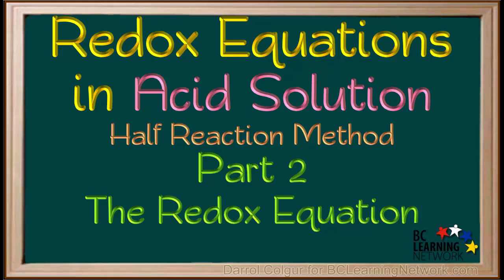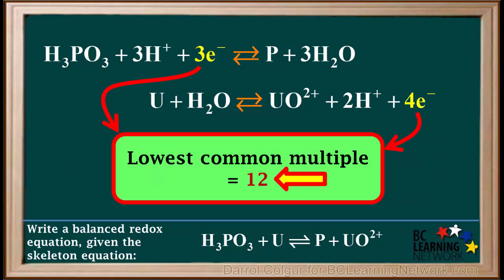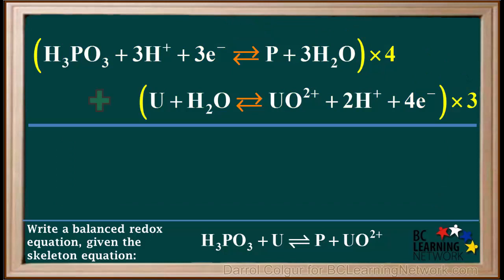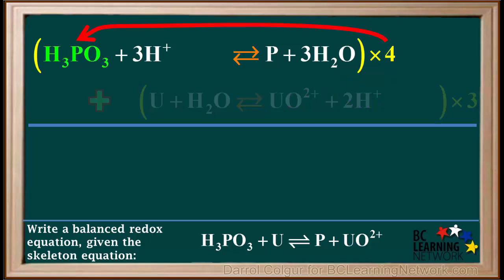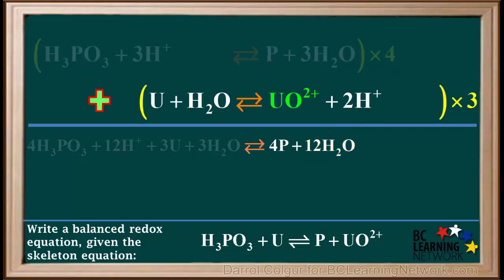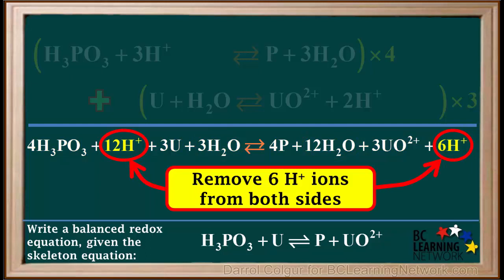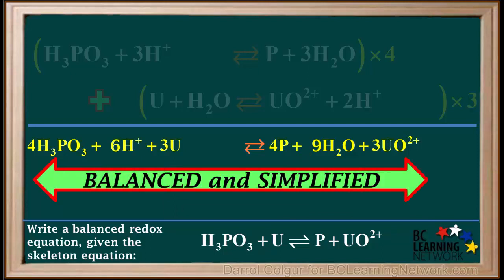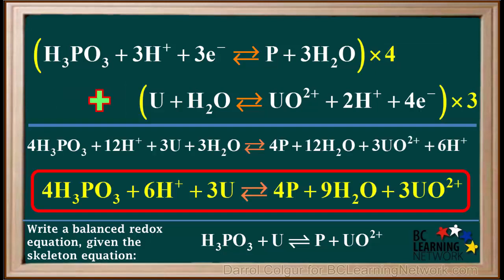WCLN - Redox Reactions in Acid-Part 2 - Chemistry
In the previous video, Part 1, we were given a skeleton equation which we used to write balanced half-reactions. In this video we use these two half reactions to build a balanced equation for the overall redox reaction taking place.

0:00done urge here
0:04well used to have the actions we balance in the previous video
0:08part 1 to build an equation for the overall redox reaction taking place
0:14and more balance it in acid solution in part 1 we determined
0:20these equations for the half reactions and balance them
0:23in this video part 2 will use these to build the equation
0:28for the overall redox reaction
0:32we see that as they are written the top reaction
0:35games three electrons while the bottom one loses for
0:39electrons
0:41however in order for redox equations to be balance
0:44the total electrons gained must be equal to the total electrons lost
0:51what we do is determined the lowest common multiple
0:553&4
0:57which is equal to 12
1:00so we make the total electron gain and the total electrons lost
1:05both equal to 12
1:10to make the top equation gain 12 electrons
1:13me multiplied the whole equation by four
1:18so we have four times three equals 12 electrons gain
1:26make the lower equation lose 12 electrons
1:29we multiply the whole equation by three
1:35so now we have three times 4
1:37which is equal to 12 electrons lost
1:42so multiplying by these factors 4&3
1:45the total electron gained will be equal to the total electrons lost
1:52what we need to do now is at these two equations
1:56to get the overall redox equation
2:00because we have a total of four times three because 12 electrons
2:04on the left side
2:06three times for because 12 electrons on the right side
2:11electrons to be counseled from both equations make this
2:18in order to keep everything straight it's important to do the addition to
2:21these equations
2:22very systematically
2:25we start by adding this substance is on the top laughed
2:30than those on the bottom left
2:33followed by those on the top right
2:36and lastly those on the bottom right
2:40so starting on the top left we have four times one
2:44h3 PO three
2:46which is four h3 PO three
2:50and four times 3h bus
2:54ages 12 H bus
2:59now a move to the bottom left
3:01we had three times one you
3:05which is equal to three you
3:08and we have three times one h2o
3:12which equals three %eh to world
3:16the left side is now done
3:20now will go
3:21to the top rate
3:23we have four times 1p
3:26is equal to four peas
3:29and four times three h2o
3:33which equals 12 h2o
3:37finally we go down to the bottom rate
3:40we have three times one you all to class
3:46ages 3 you all two parts
3:50we have three times to age class
3:53which is 6h but
3:57and the right side the overall redox equation is done
4:02and the whole equation is balanced
4:05when you do your own equations it's good to stop at this point and check that all
4:09Adams and charges are balanced
4:14but this equation is written has each plus signs on both sides
4:20and water molecules on both sides so it needs to be simplified
4:25was simply by eight plots by removing 6
4:29age by signs from both sides
4:33removing 6h by science from the right side leaves us with nine
4:38every move in six age by sign from the lapd leads us
4:42what 12 -6 which equals six
4:46age by science
4:50to simplify
4:51water we can remove three water molecules
4:54from both sides
4:56removing three water molecules from the left side leaves us with nine
5:02removing three water molecules from the right side
5:05leaves us what well -3